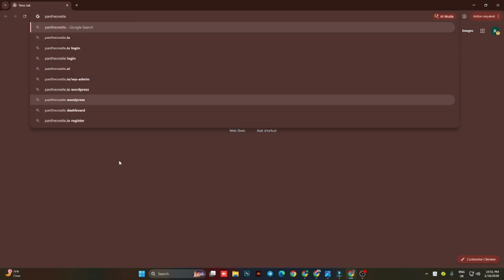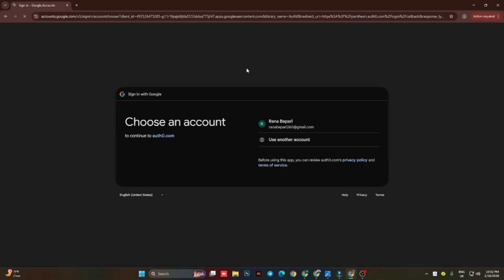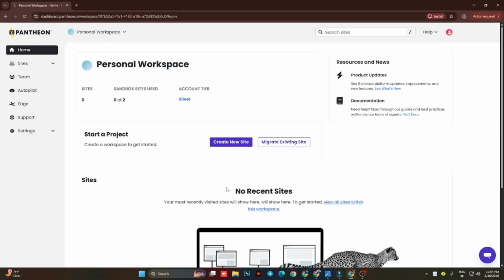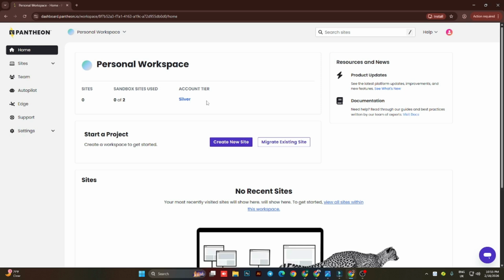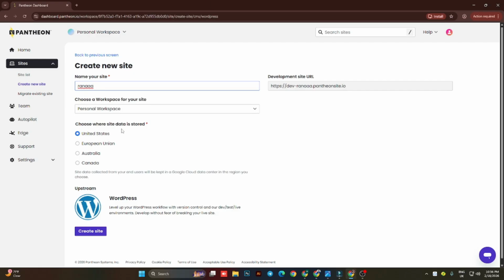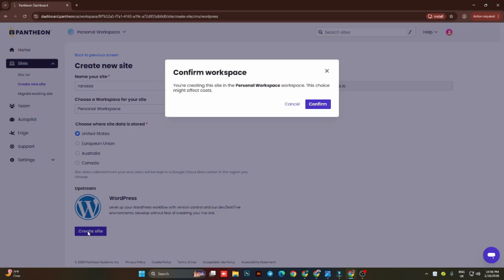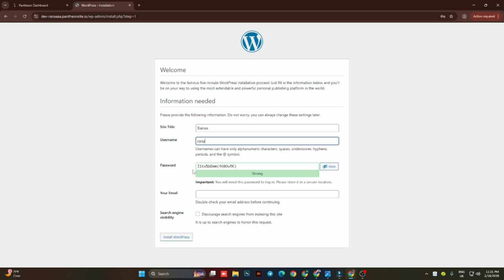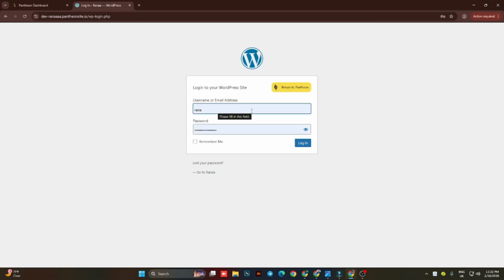How to Get FREE WordPress Hosting for Life 2026 Guide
Struggling to find reliable FREE WordPress hosting in 2026? In this step-by-step tutorial, I show you how to get high-performance WordPress hosting for life using Pantheon.io.

Unlike other "free" hosts that show ads or crash constantly, Pantheon offers a professional-grade sandbox environment that is perfect for developers, students, and small personal projects.

What You’ll Learn in This Video:

How to create a free account on Pantheon (No Credit Card Required).

One-click WordPress installation and setup.

Understanding the Dev, Test, and Live environments.

How to access your WordPress dashboard in under 5 minutes.

Tips for keeping your site "Free for Life."